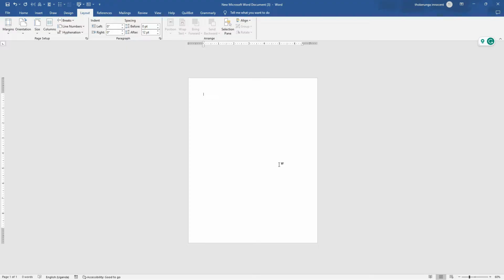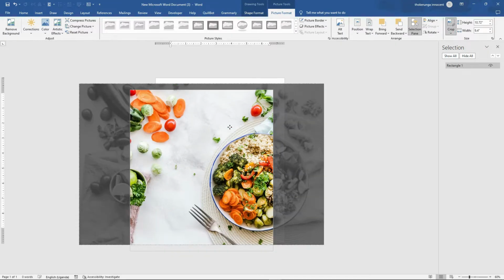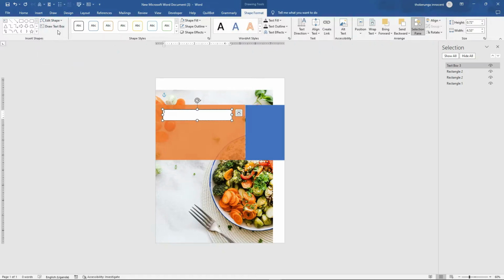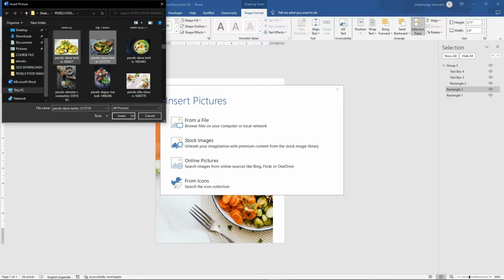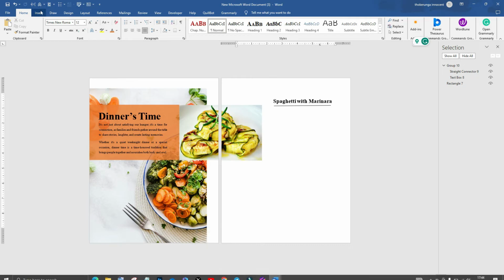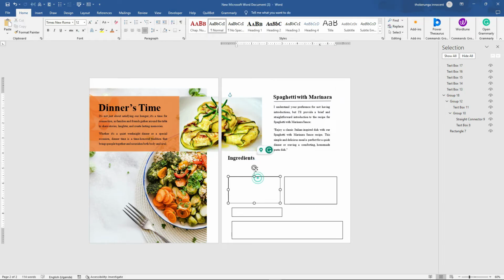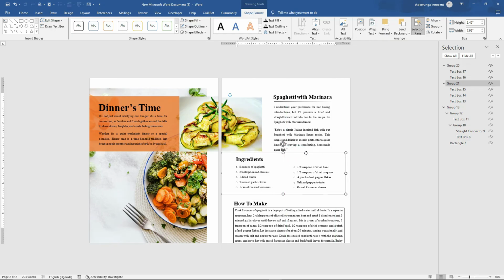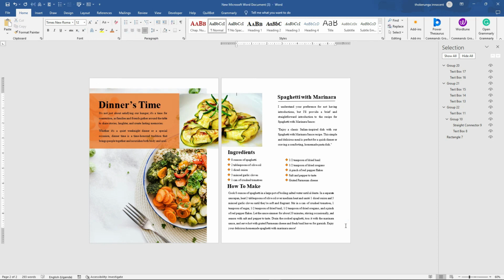Master the Special Cookbook Interior Design for Amazon KDP | Ultimate Guide to Stunning Cookbooks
Discover the secrets to creating eye-catching and professional cookbook interiors for Amazon KDP! In this video, we'll take you through a step-by-step guide on designing stunning cookbook pages that captivate your readers and boost your sales. Whether you're a seasoned author or a beginner looking to publish your first cookbook, this video is packed with practical tips and creative ideas to help you succeed.

What You'll Learn:
Essential tools and software for cookbook design
Layout tips for recipe pages
How to choose the right fonts and colors
Adding mouth-watering images and illustrations
Formatting for print and Kindle editions
Insider tips for Amazon KDP publishing
Who This Video Is For:
Aspiring and established cookbook authors
Self-publishers on Amazon KDP
Graphic designers and book formatters
Anyone looking to create beautiful and functional cookbooks
Creating a visually appealing cookbook is key to standing out in the crowded market. Learn from industry experts and take your cookbook design skills to the next level. Transform your recipes into a visual feast and create a cookbook that readers will love to use and share.